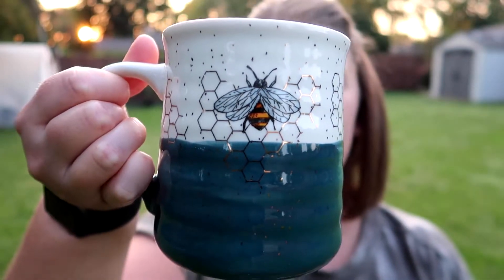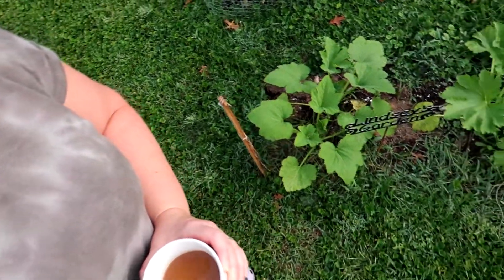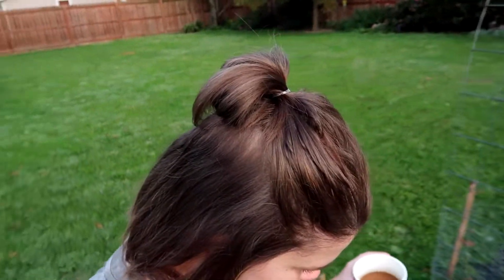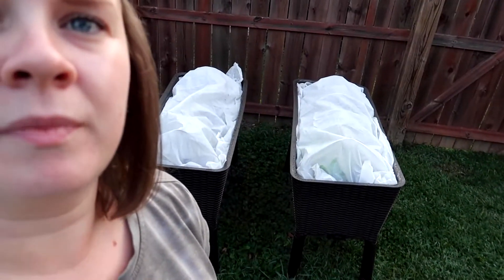I Have Conquered the Squirrels...for Now! | Morning Garden Walk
I made some low hoops to cover my raised beds, and so far the squirrels have left them alone!